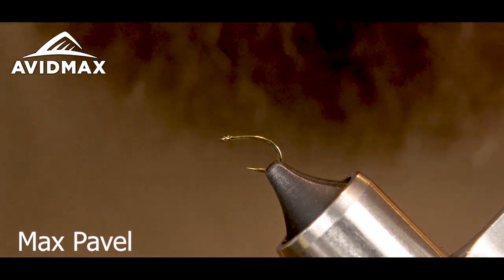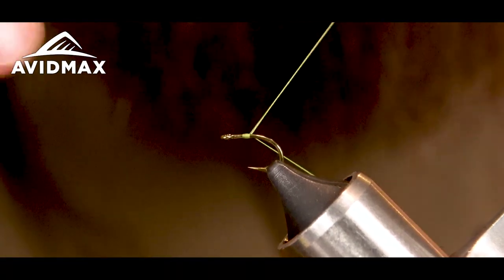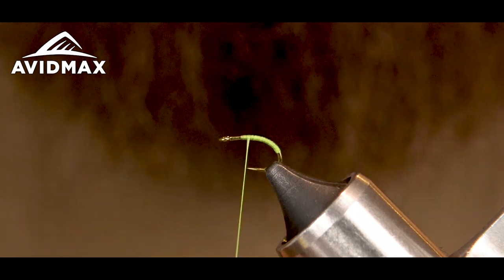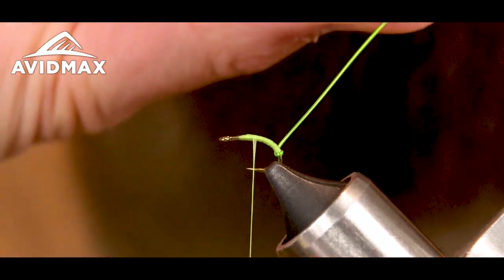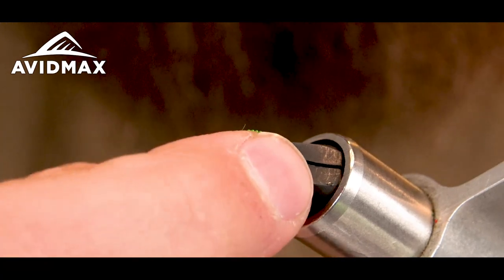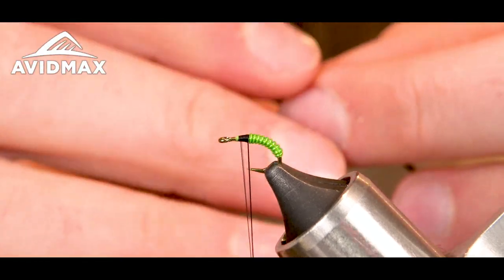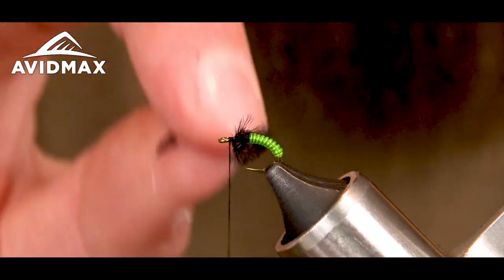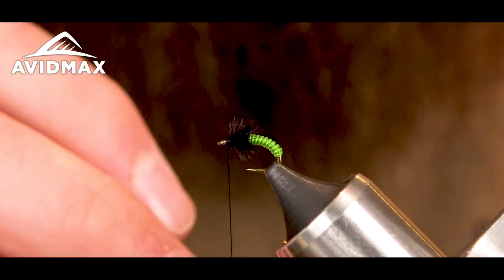How to tie the Electric Caddis | AvidMax Fly Tying Tuesday Tutorials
Electric Caddis Blog-Post & Recipe:

365 days out of the year Caddis flies are available to trout in our Colorado rivers. Even when trout are not inhaling them off the top, they are eating them subsurface. The Electric Caddis is an excellent option for almost any river any time of year. While you may not be seeing blanket hatches, do not underestimate its effectiveness. The Electric Caddis best imitates the American Grannom, or the Green Sedge which has that unmistakable neon green or green body in its larvae stage. If this fly hasn't made its way onto your nymphing rig set up yet, its worth a shot

In this week’s episode of Tying Tuesdays, watch as Max ties the Electric Caddis!